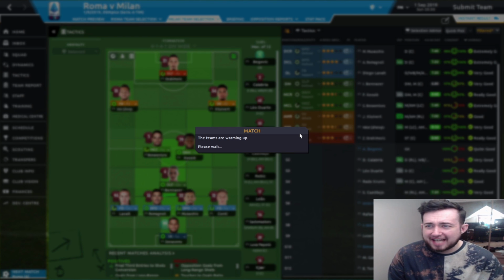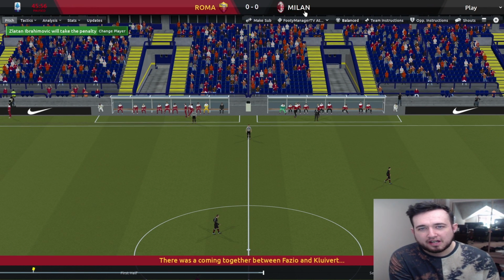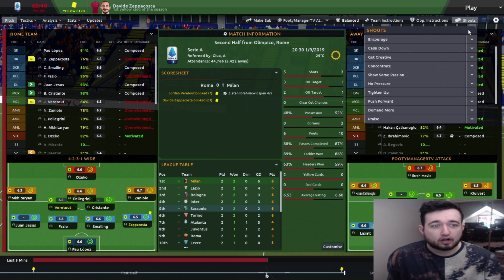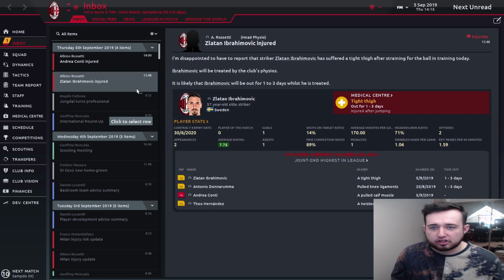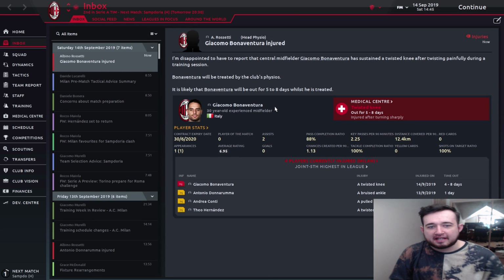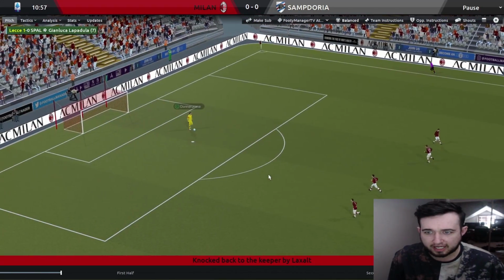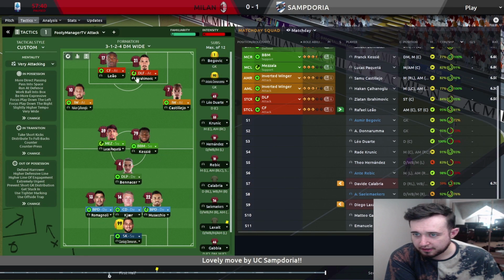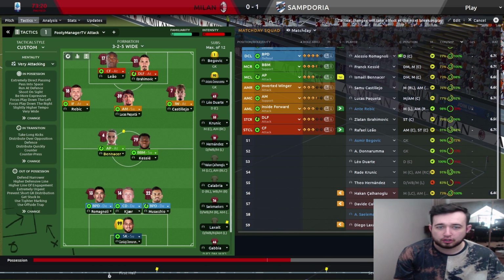A PERFECT START!? | FM20 AC Milan EP2 | Football Manager 2020 Career Mode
Be sure to subscribe to the channel for Football Manager 2020(FM20) videos every single day, I will cover everything from Let's Play Career Mode series, the best wonderkids and best players to sign, Lower League Management(Non League To Legend), FM20 Tactics, Tips and much more!